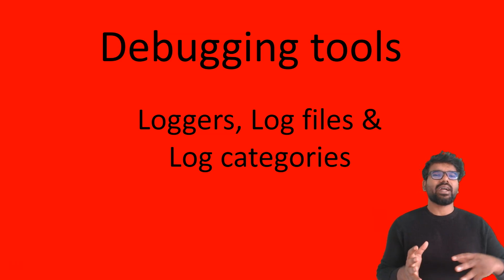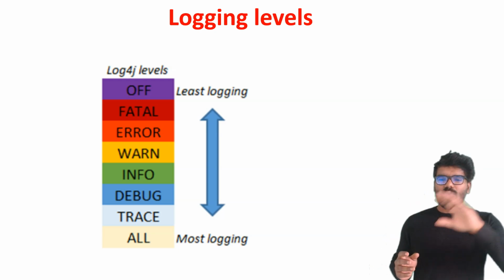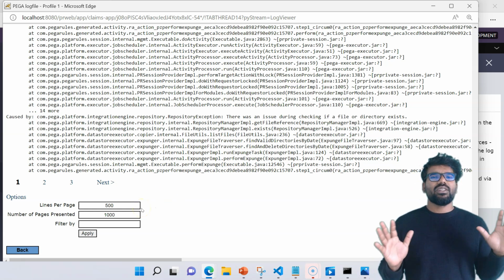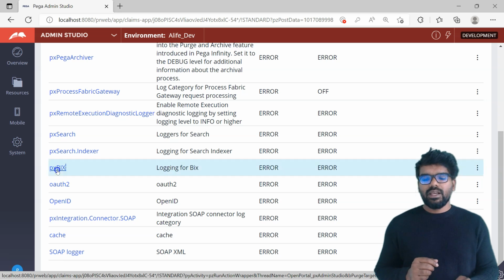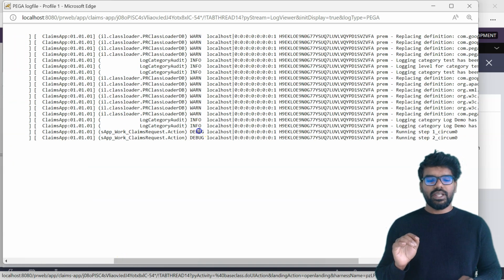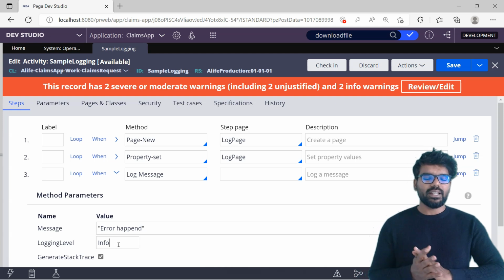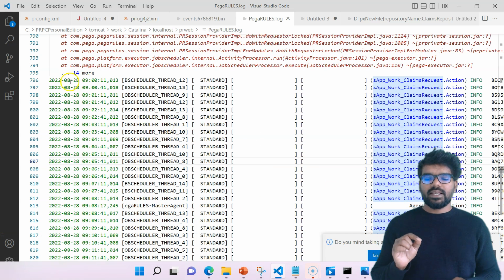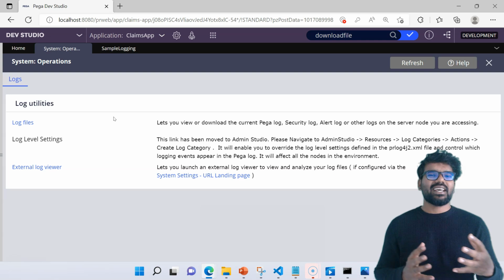Loggers, Log files and Log Categories in Pega